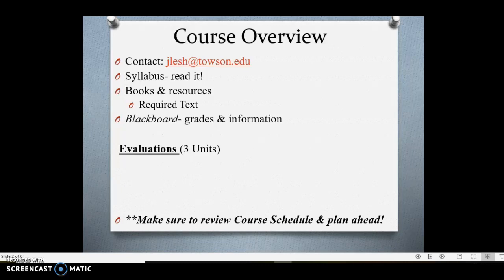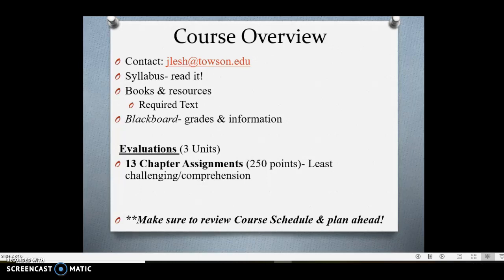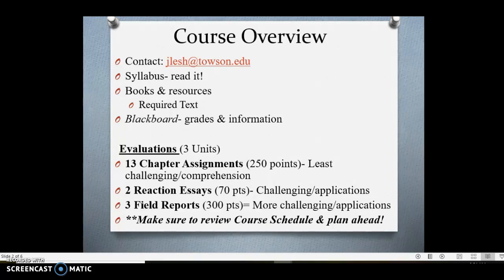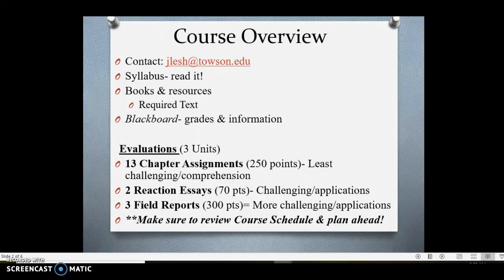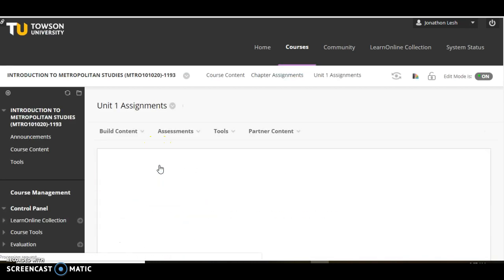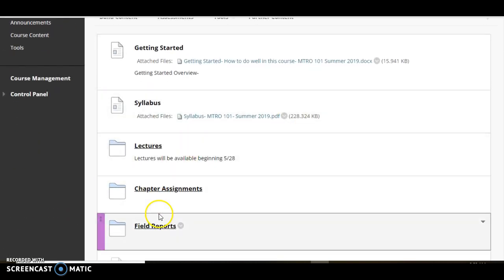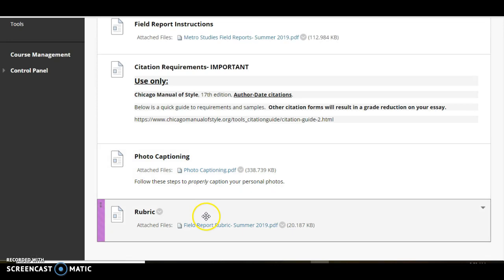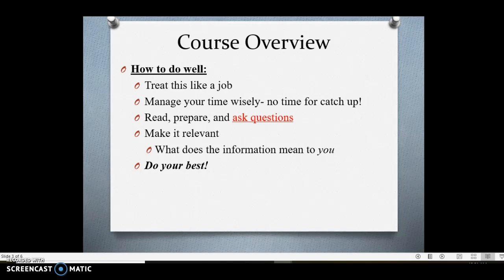MTRO 101- Getting Started